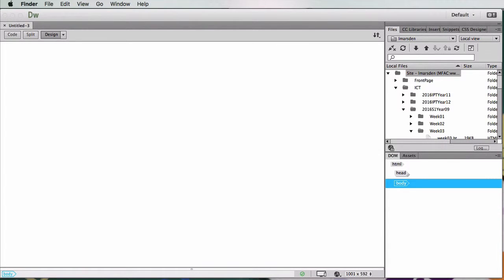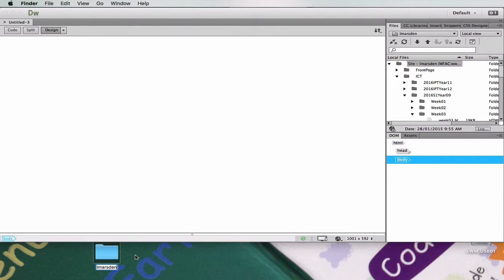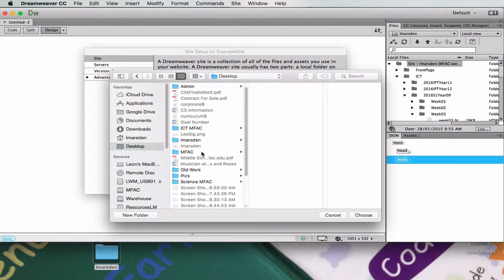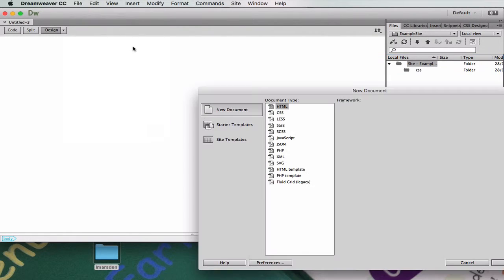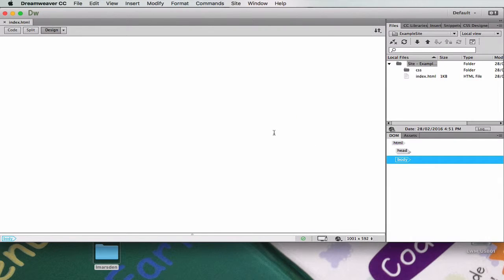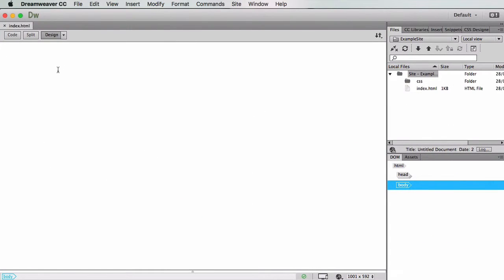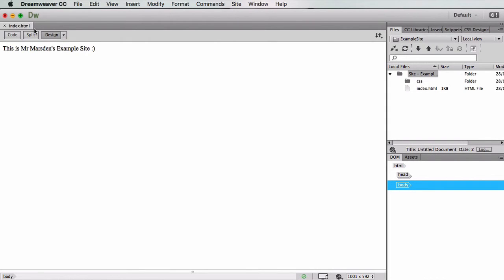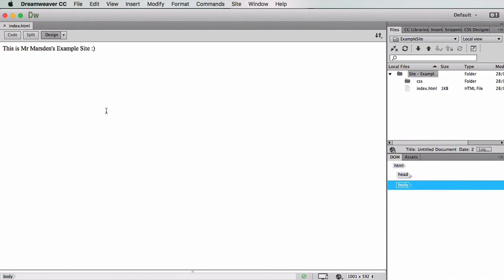Dreamweaver CC Defining a Site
In this tutorial we will look at defining a new site and saving our first webpage. This is a introduction for new people to DW_CC.